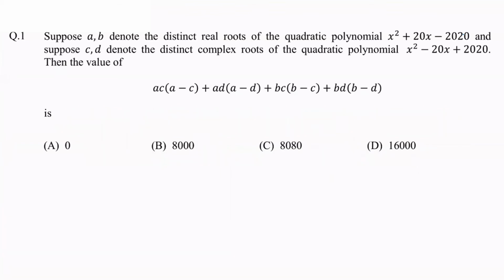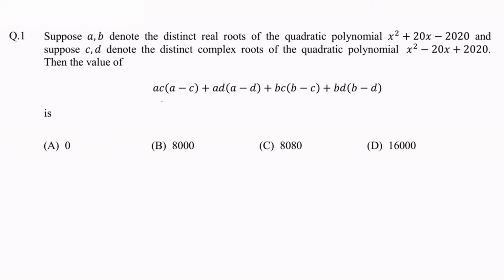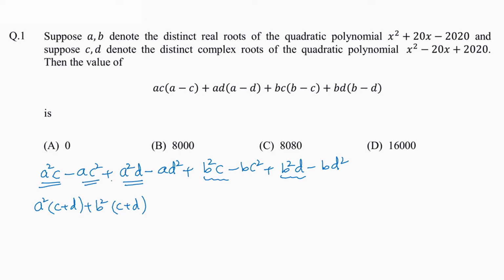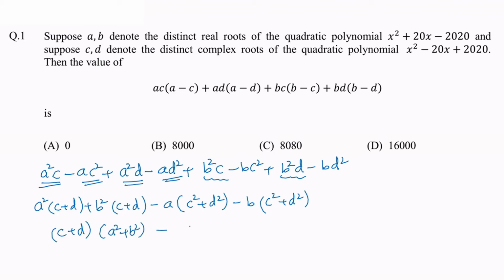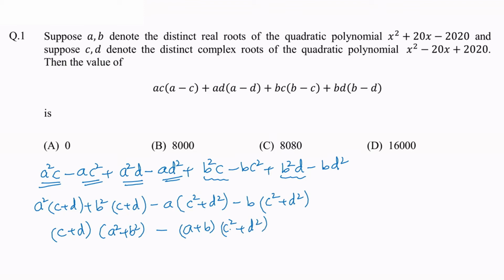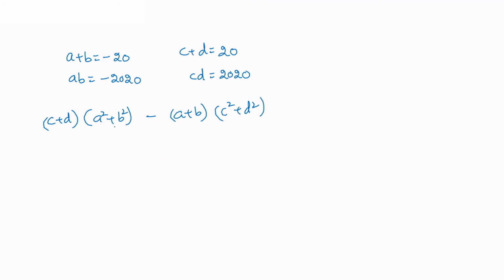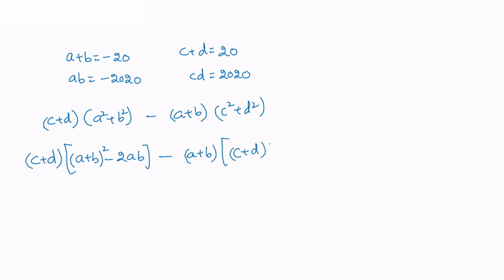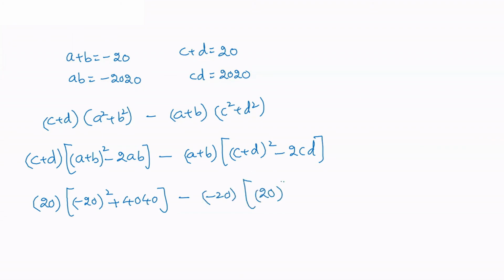JEE Advanced 2020 Mathematics Solutions | Paper 1 | Question 1 | IIT JEE | Trigon Learning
In this video, we will see the solution for the first question from paper 1 of JEE Advanced Entrance Exam for admission in India's prestigious engineering colleges and universities.